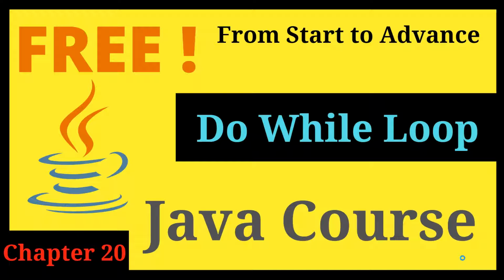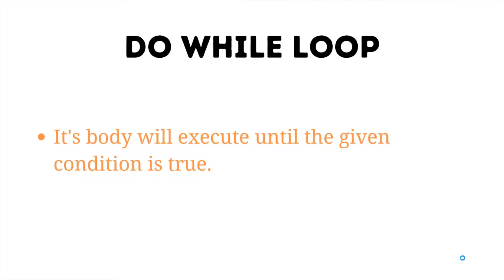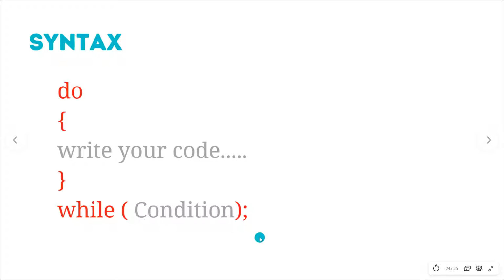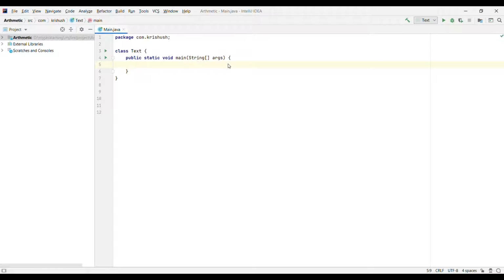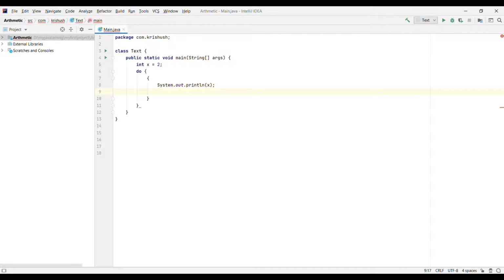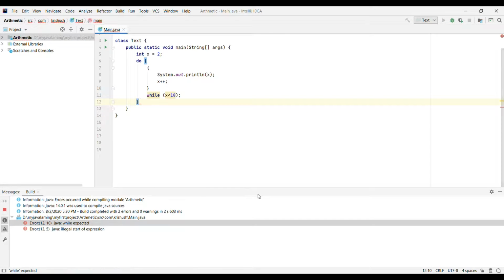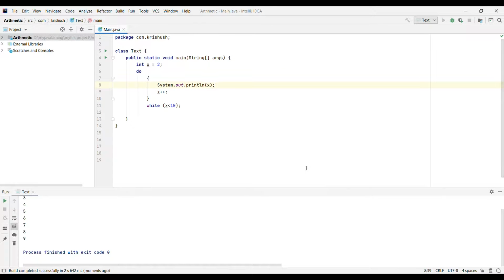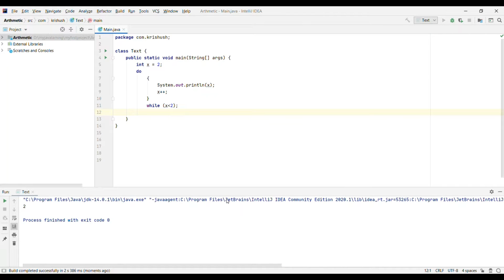Chapter 21 | do while loop | Java programming free tutorials || tech krishush